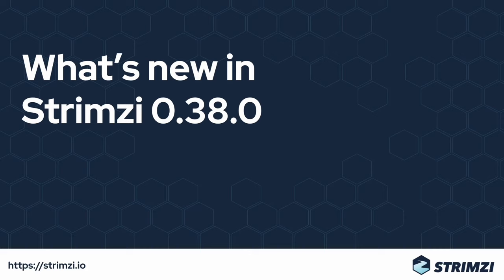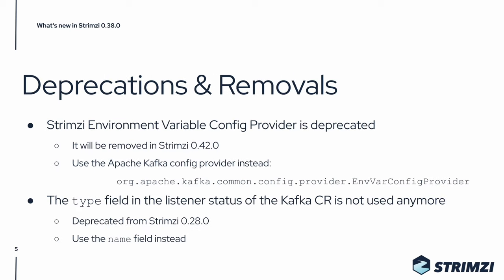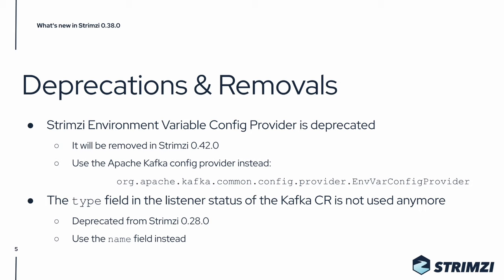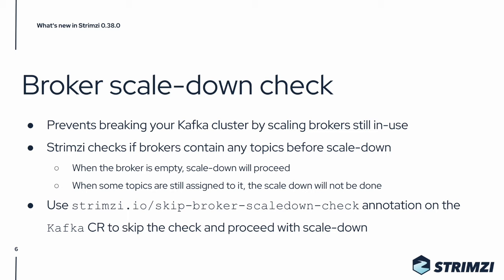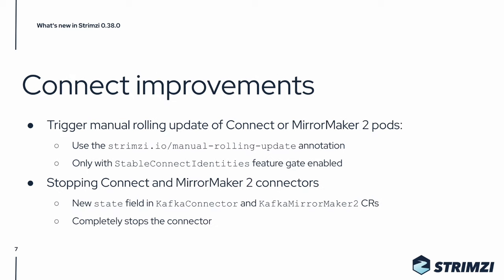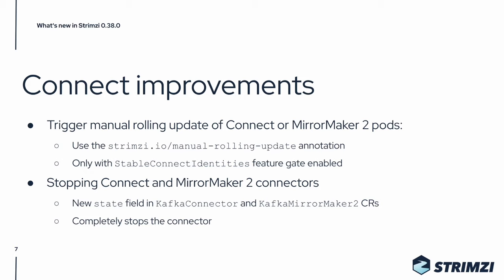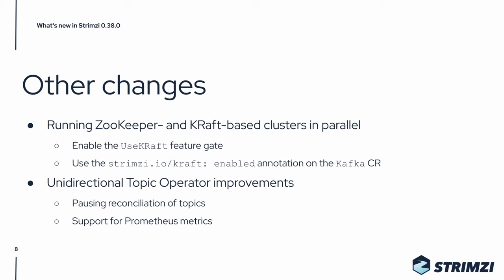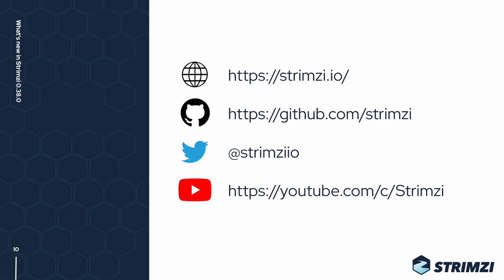What’s new in Strimzi 0.38.0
Contents of this video:

00:00 - Introduction
00:13 - Supported configurations
00:36 - Deprecations & Removals
01:27 - Broker scale-down check
02:19 - Connect and MirrorMaker 2 improvements
03:21 - Other changes
04:20 - Conclusion